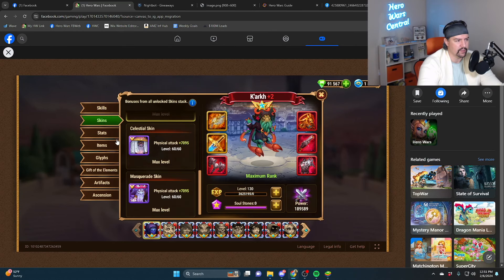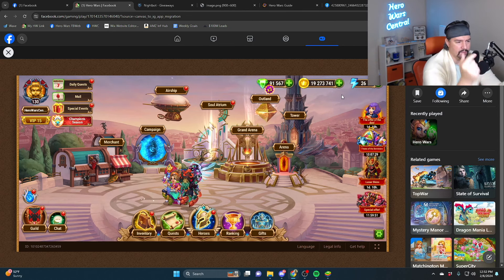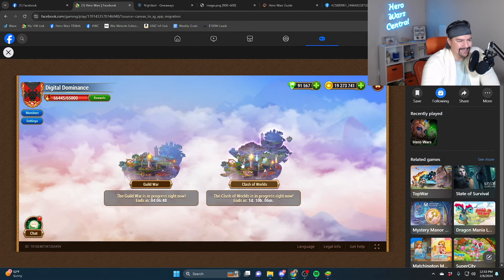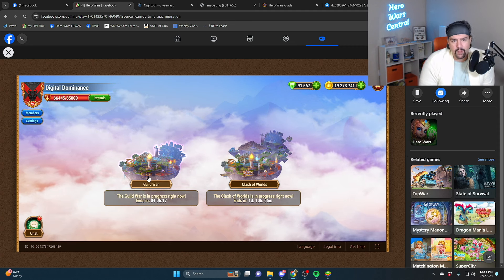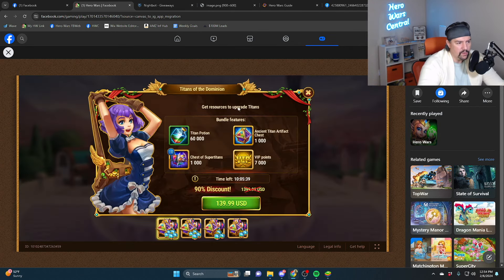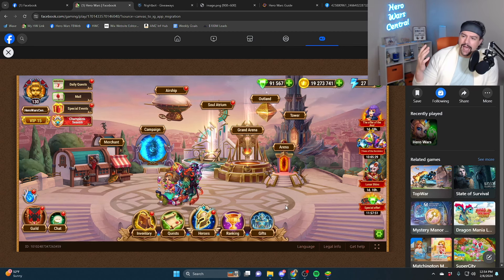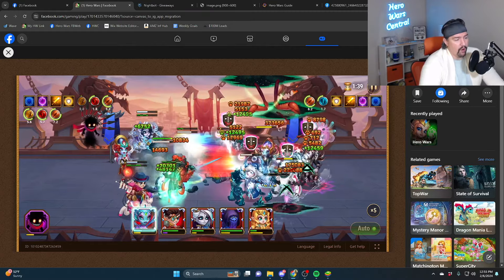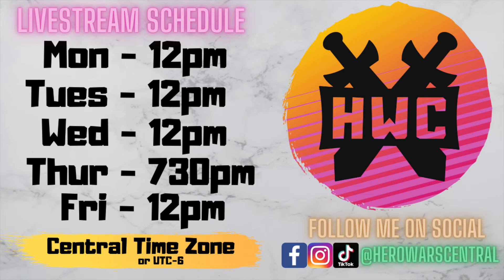What is Hero Wars Actually Like?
What is Hero Wars REALLY Like?!